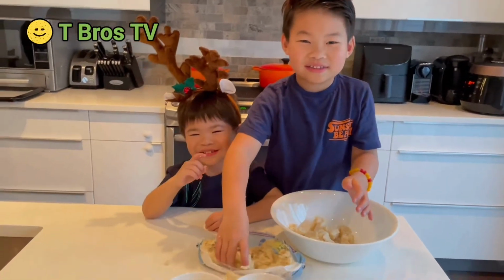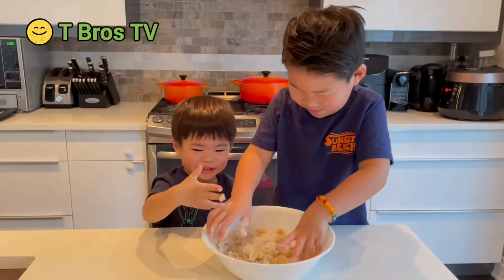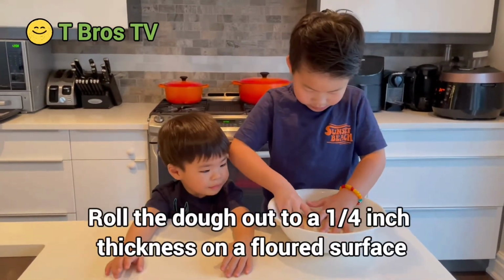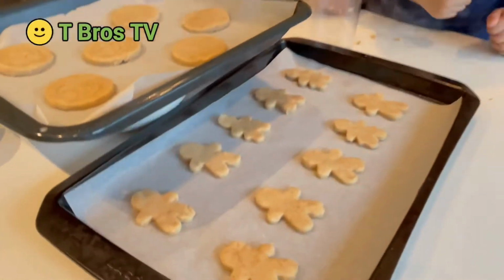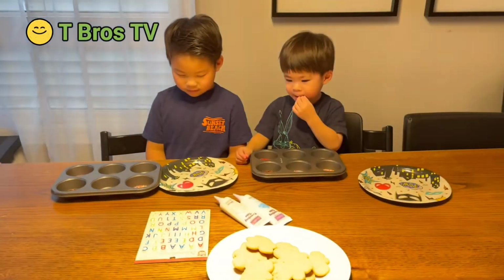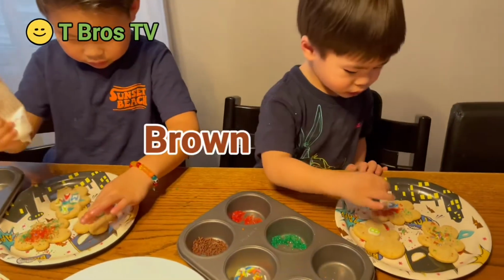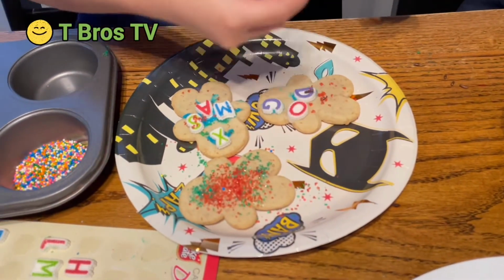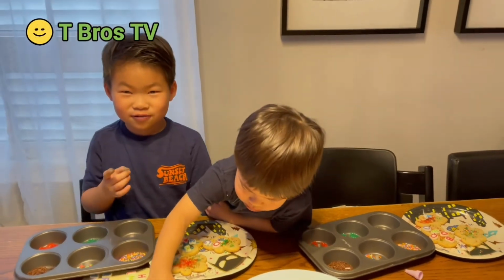Kids Holiday activity - Making Christmas Pilsbury sugar cookies for Santa Claus 🎅🏻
T Bros make and decorate Christmas holiday cookies for Santa Claus